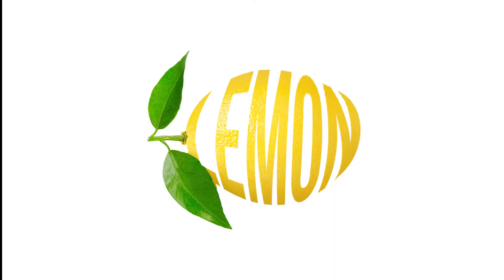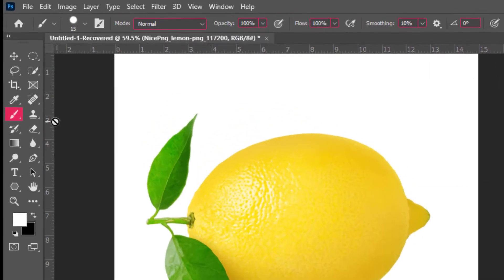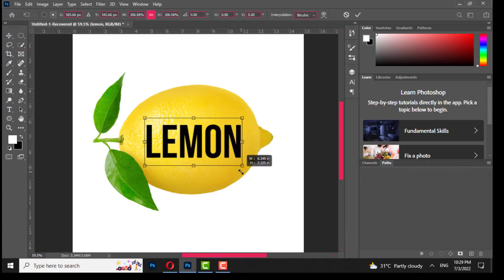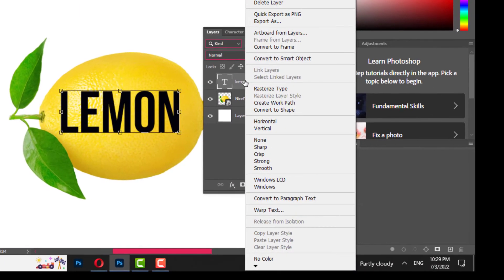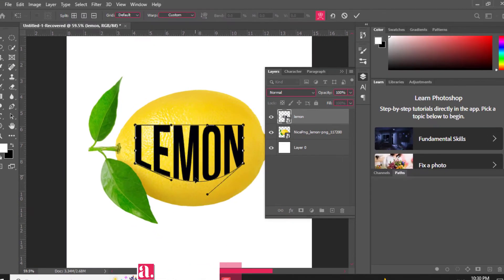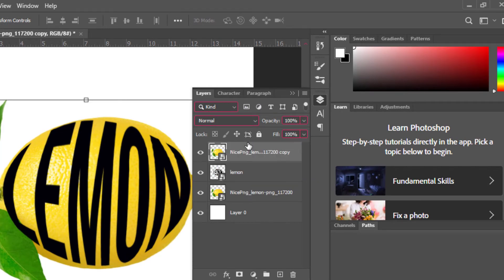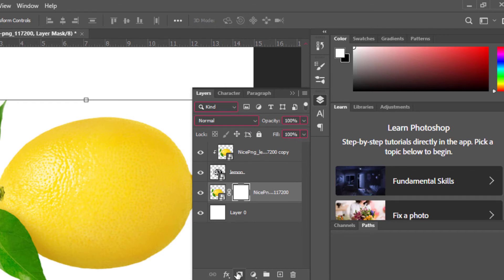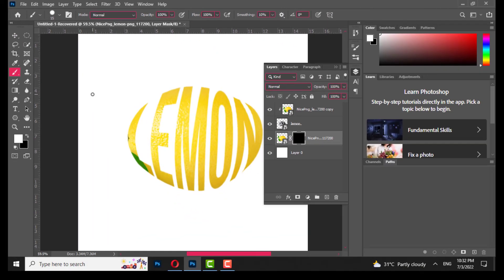Fruit Text Design - Photoshop Short Tutorial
In this tutorial, I show you how to create a fruit Text effect in Photoshop.